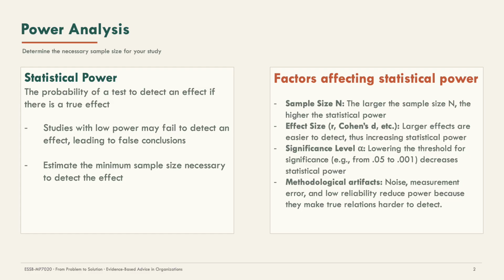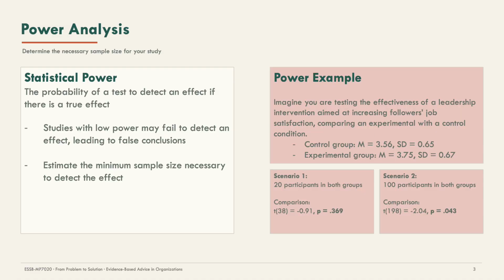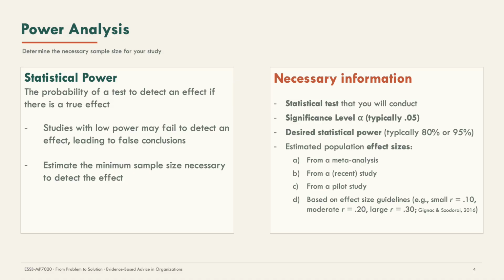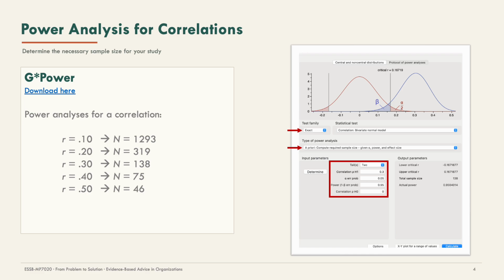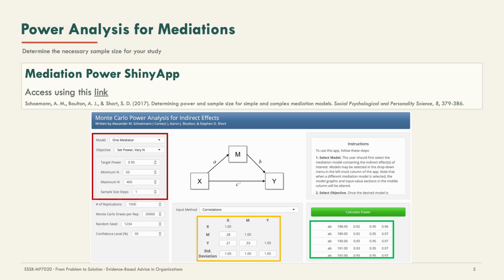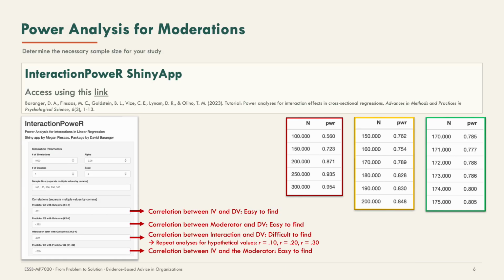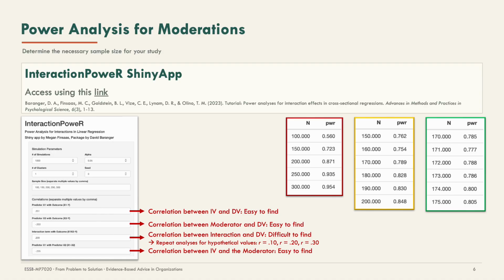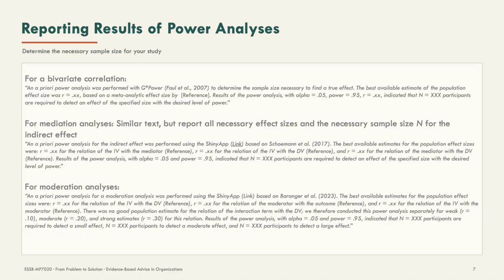Statistical Power Explained